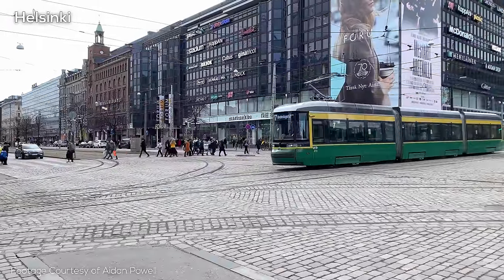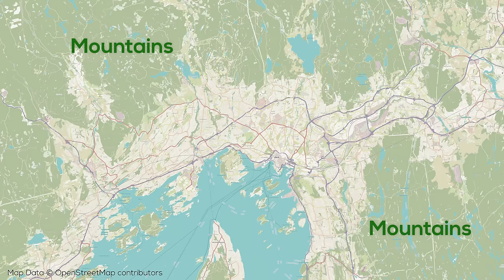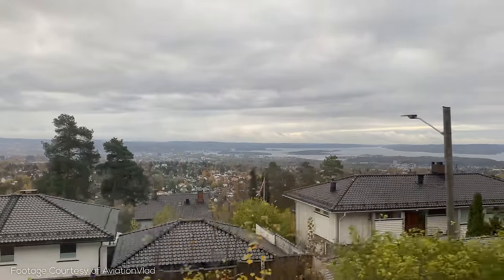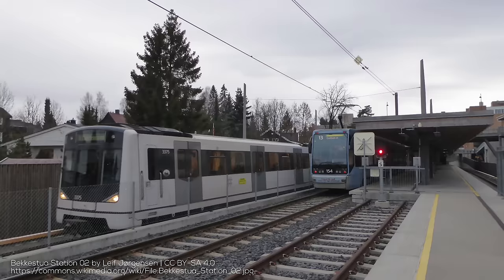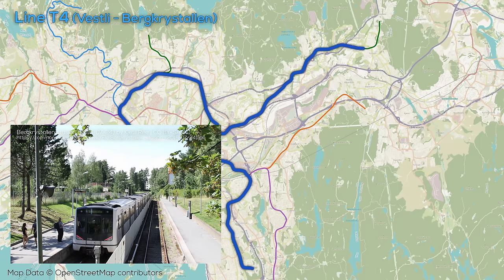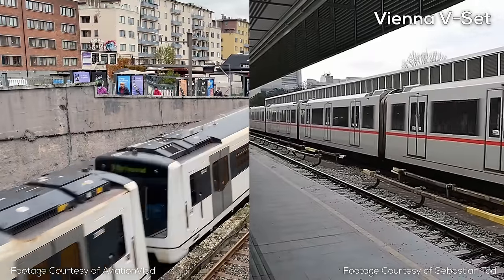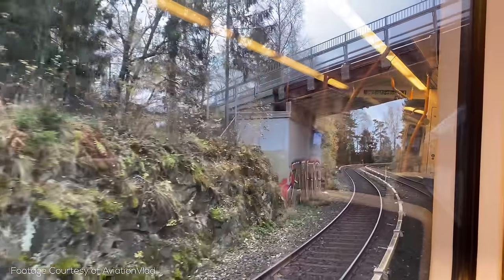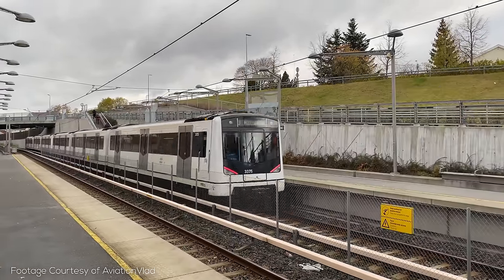This Small City Metro is Bigger than Yours | Oslo Metro Explained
Oslo is a small city, and yet it has a rather large metro system with over 100 stations. The metro can take you skiing, to beautiful scenic lakes, and to vibrant urban spaces, all every few minutes. Come with us to learn all about the Oslo Metro!

Special thanks to AviationVlad, Edison Z, Fei-Ling Tseng, & Tord Fjermestad for helping with this video!

=ATTRIBUTION=

Thumbnail based on image from AviationVlad

=ABOUT ME=